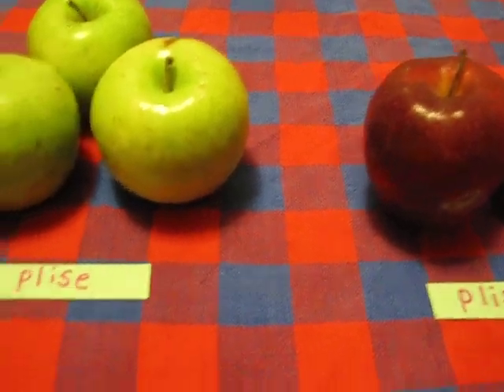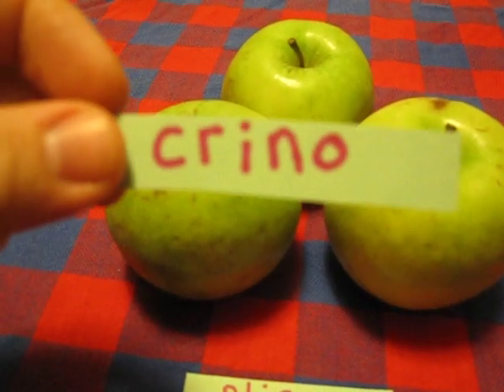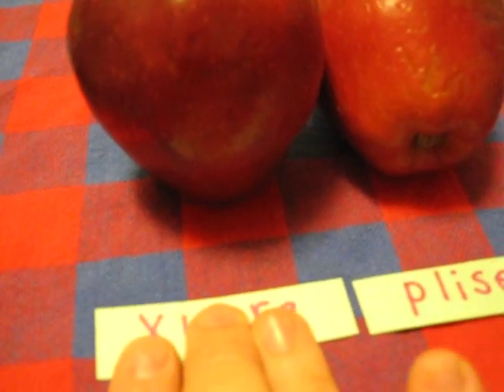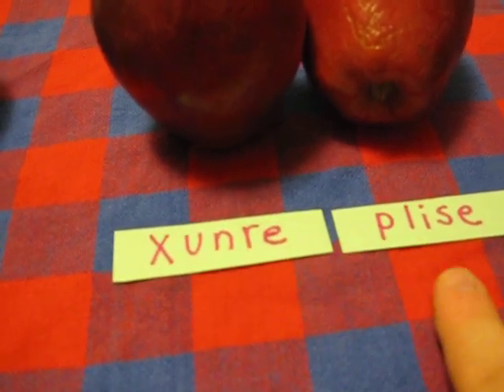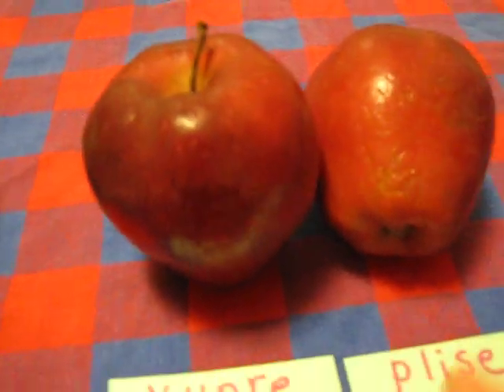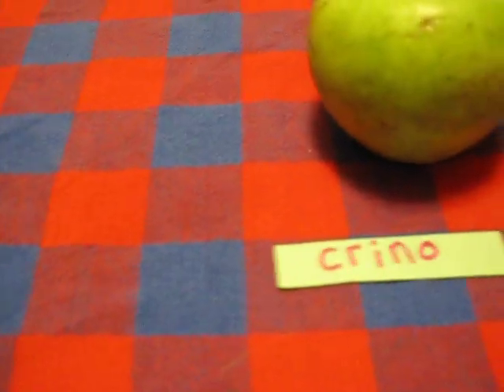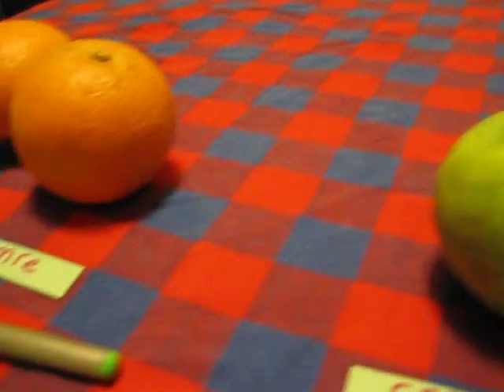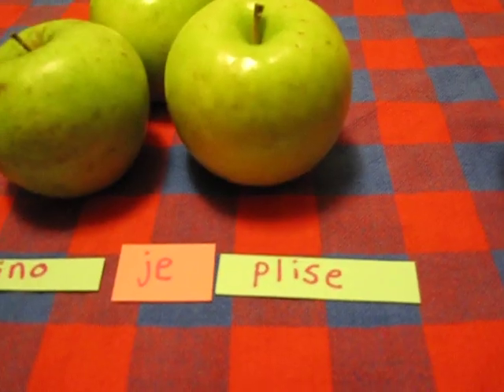a basic lesson about tanru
There's a lot to know about tanru, but this lesson gives you the absolute basics: tanru happen automatically whenever two brivla come in contact (they come from the brivla factory covered in tanru glue), the second part of the tanru is the thing the tanru describes, and the first part is something it's related to.